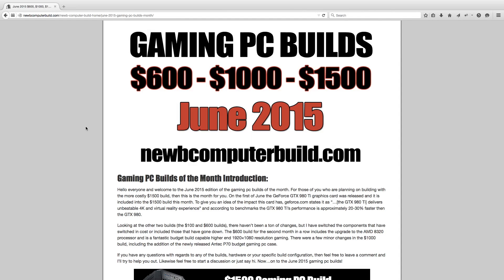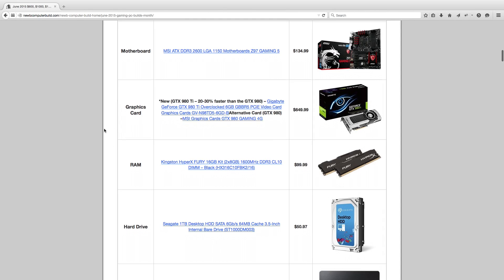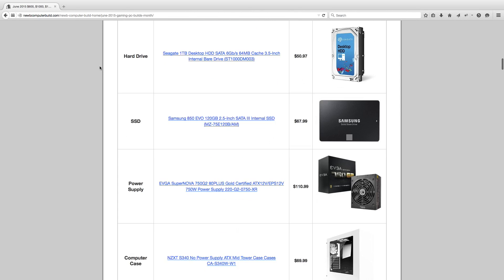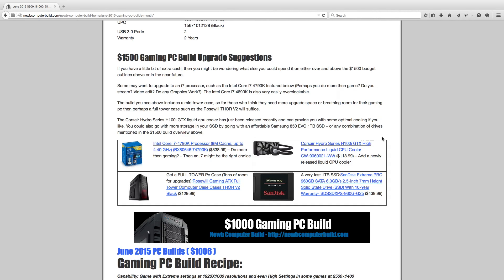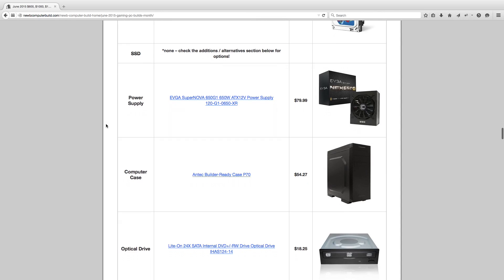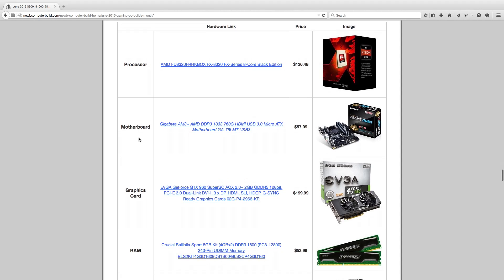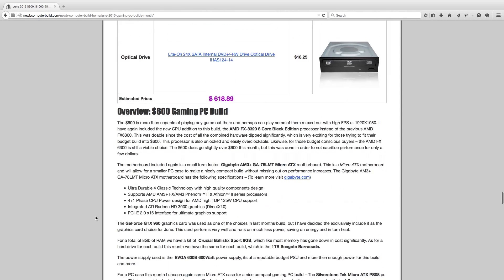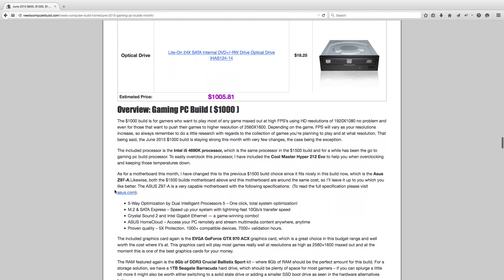June 2015 - $600 $1000 $1500 Gaming PC Builds of the Month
Welcome to the June 2015 Gaming PC Builds for $600 $1000 & $1500 Budget Ranges
Click below for Links to all the June 2015 Gaming PC Hardware in the Video:

Gaming PC Build of the Month ( $1500 ): June 2015

Gaming PC Build of the Month ( $1000 ): June 2015

Gaming PC Build of the Month ( $600 ): June 2015

Gaming PC Peripheral Considerations (Keyboards, Mice & Monitors): June 2015

For links to the Peripherals & OS’s included in the video -